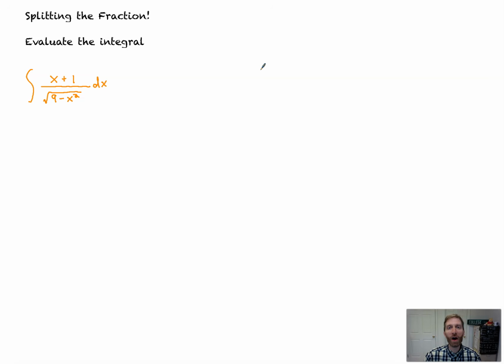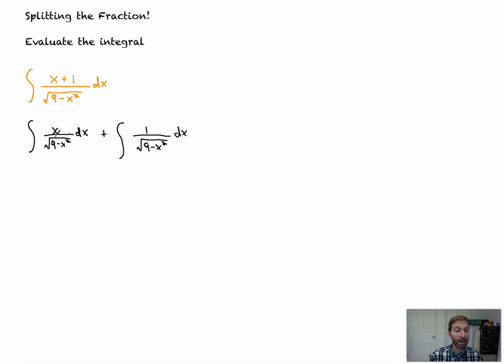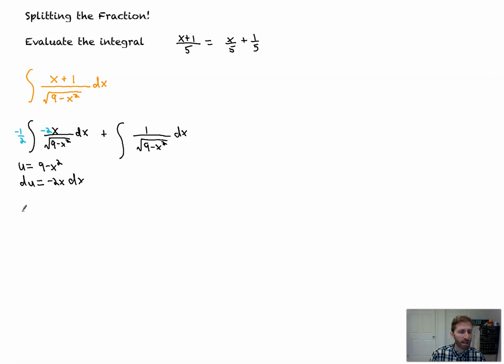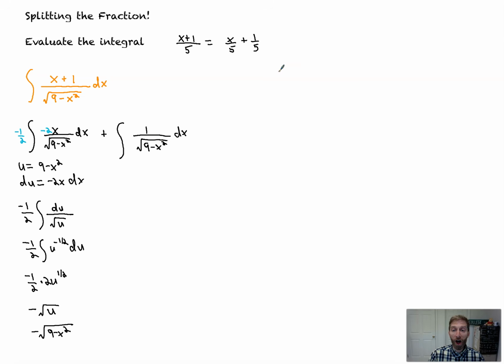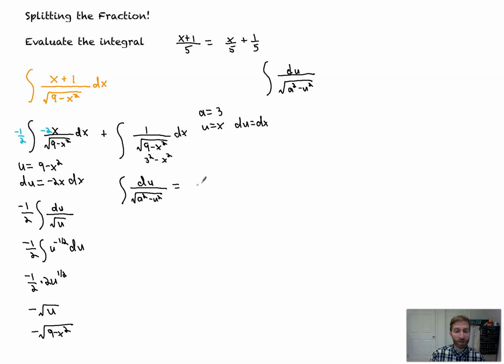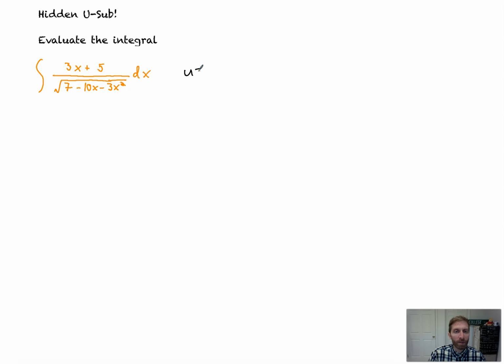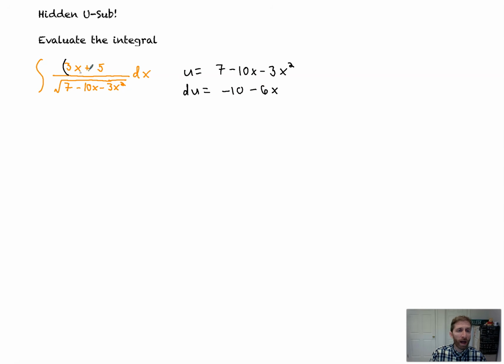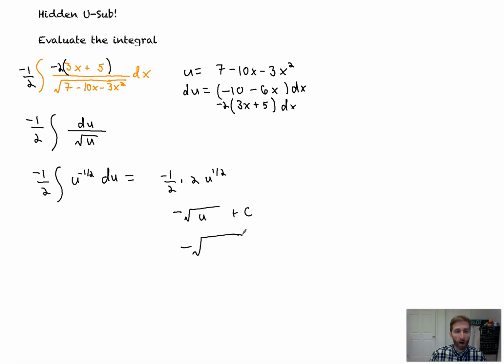Tricky Integrals Splitting Fractions and Hidden U-Substitution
This Math Help Video Tutorial is all about How to rewrite an integrand by separating it into two fractions and factoring with “u” substitution.